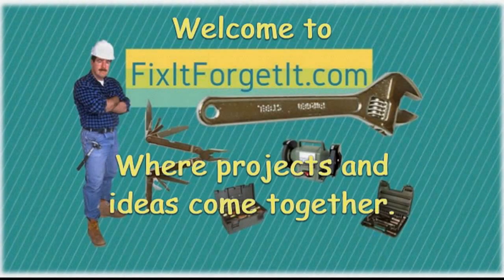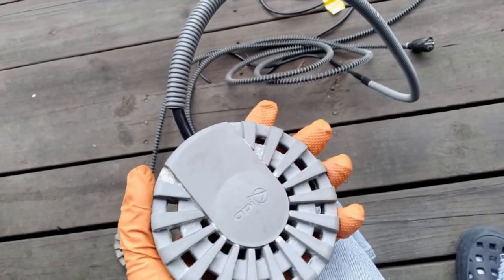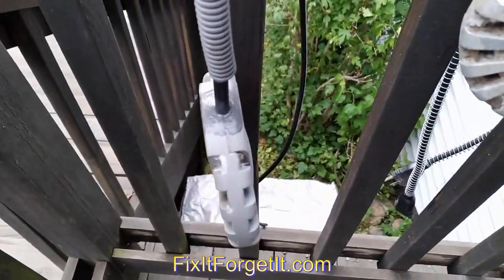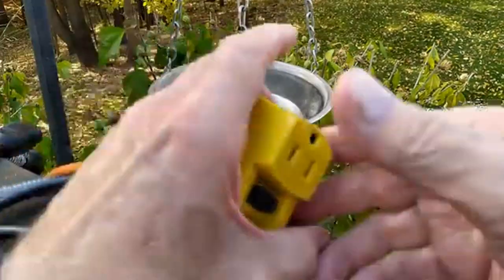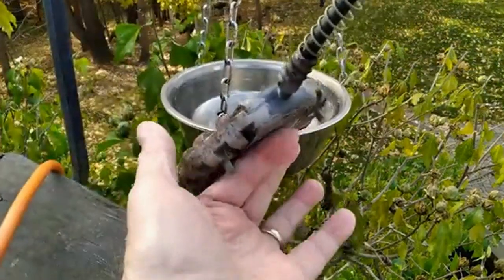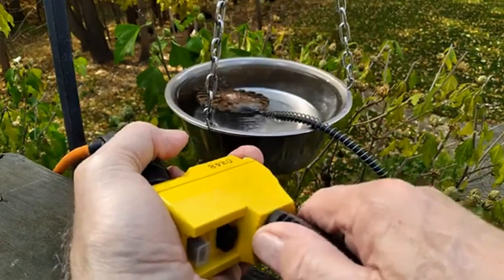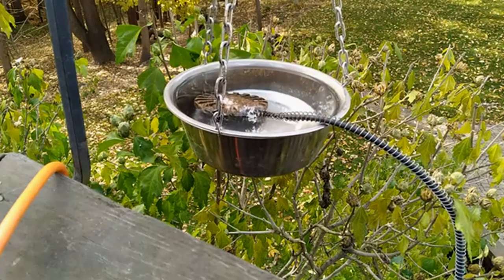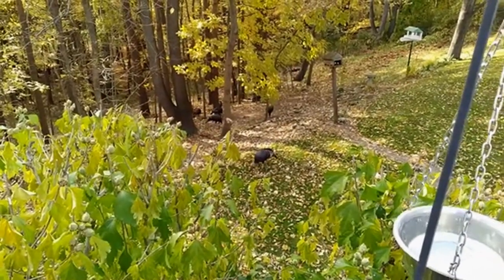API Bird Bath De-Icer Repair. No More Blown Circuit Breakers.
I repaired 3 API - Bird Bath De-Icers that were shorting out and blowing circuit breakers. A little JB Weld around the power cord where it enters the de-icer housing did the job.

for more DIY projects.

API - Bird Bath De-Icer with Aluminum Base, 250 Watt.

Plug-It Ground Fault Circuit Interrupter (GFCI) and Surge Protector Plug.

Electrical Receptacle Tester AC Outlet Plug 3 Prong GND.

General Purpose Extension Cord, Orange, 15-Foot.

J-B Weld 8265S Cold Weld Steel Reinforced Epoxy with Hardener, 2 oz.

Small Straight Screwdriver - 2PC Pocket Set

Sunnyside 1 Pint Denatured Alcohol.

Vargo Alcohol Fuel Bottle.

Lacquer Thinner, 1-Quart.

12 SUJAYU Brass Brushs.

9 Mil Powder-Free Nitrile Gloves.

Some of my heaters are 150 Watts and some are 500 watts. As a result, they sometimes blow my GFI plug when I have a few items on the same plug. I tried an Ikuchelife birdbath heater and it was only $9.99. It comes in either black or white. So far it is working very well. Since it is only 70 Watts it hasn't been blowing the GFI plug like the heaters in this video did. The only downside is the short 3-foot power cord but it is so cheap I can live with that.